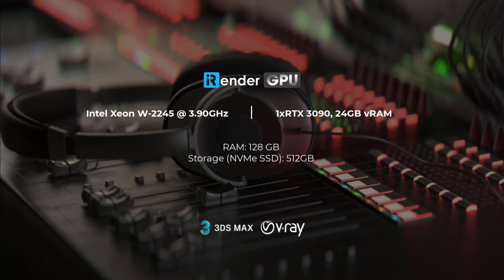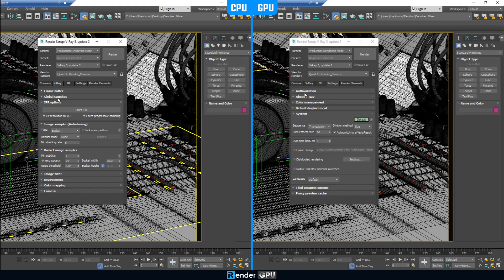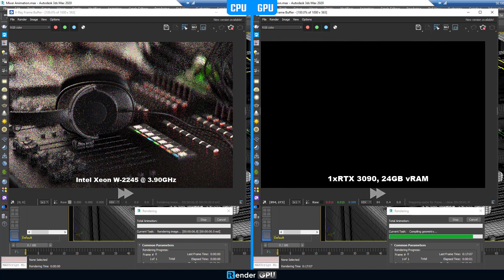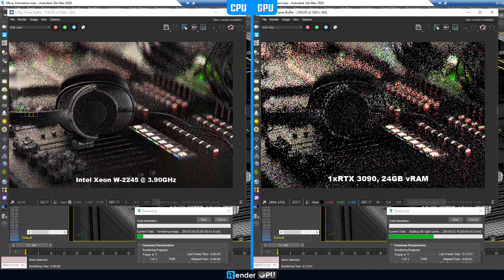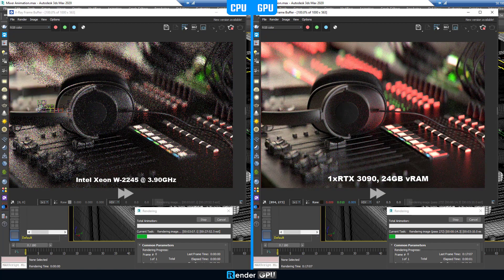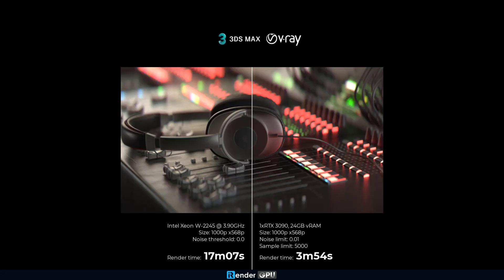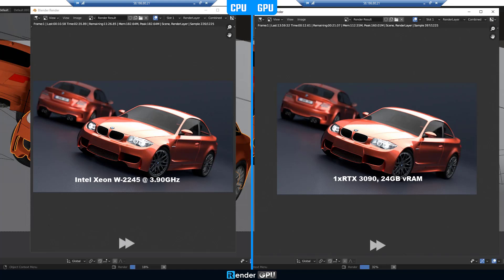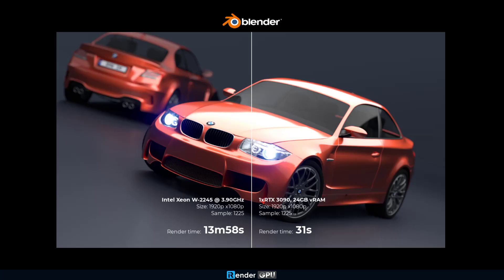Professional Render Farm | GPU vs. CPU rendering comparison in VRay - 3Ds Max, Blender | iRender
GPU vs. CPU rendering comparison in VRay - 3Ds Max, Blender | iRender
In this video, we answer the question What is the best option for 3D rendering – multi-core CPU or GPU?
iRender's system specs:
- GPU rendering: the latest NVIDIA RTX 3090 GPU
- CPU rendering: the powerful Intel Xeon W2245 CPU
iRender is the simplest, easiest cloud computing service in the world. We bring the power of thousands of GPUs directly to your desk. Building server types dedicated to 3D Rendering and Training AI/Deep Learning models with the state-of-the-art NVIDA's RTX 30 series, from 1 to 8 GPUs, or even more if required.
iRender - Happy rendering
International